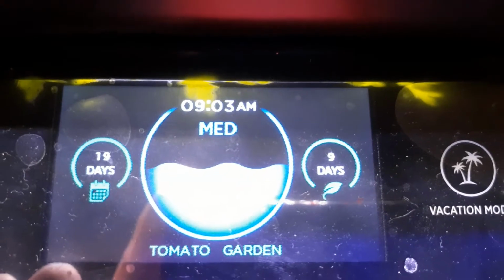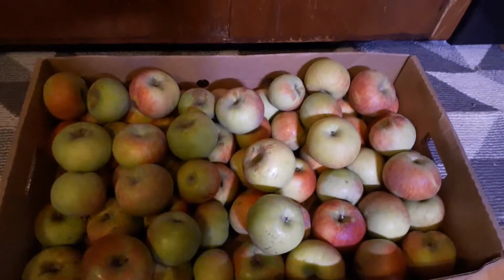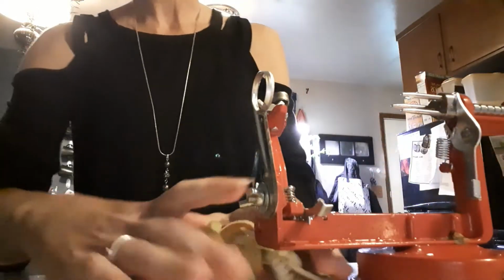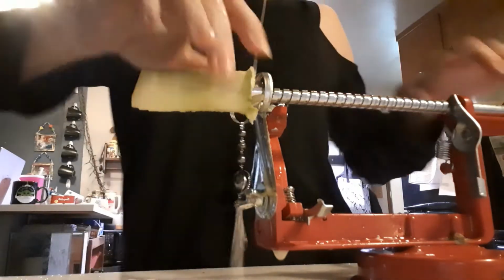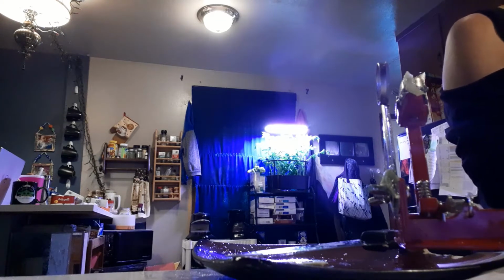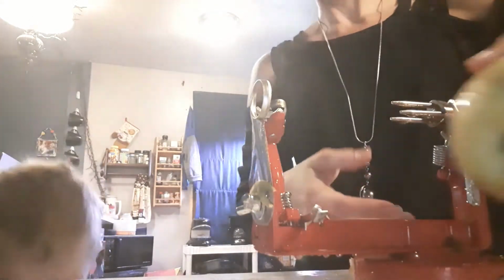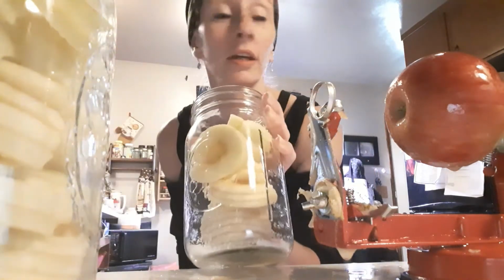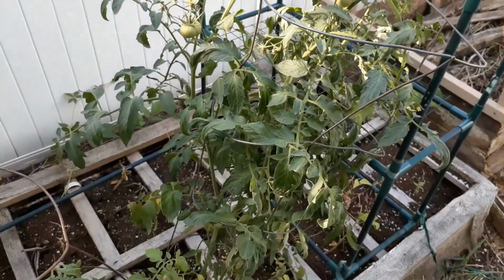Homestead Projects continue and Future Projects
This week I got something New for the Garden and put it together. Thriving Aero Garden update, and updates on video schedule.